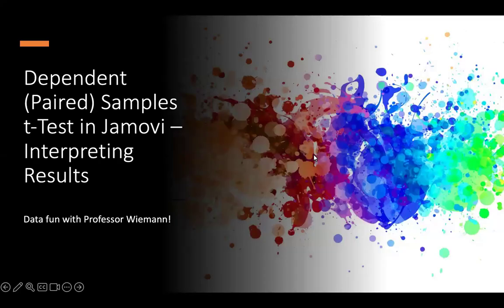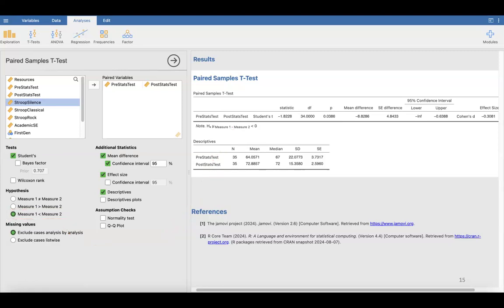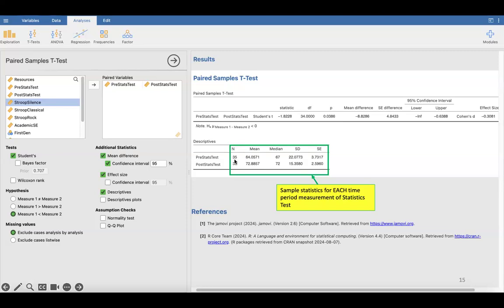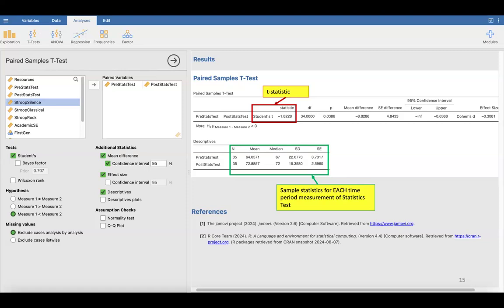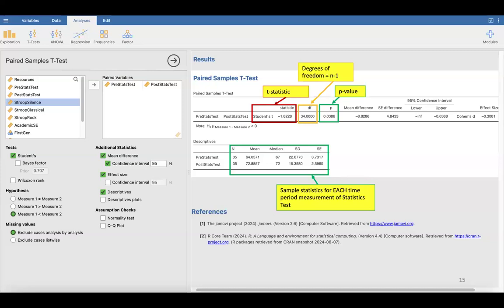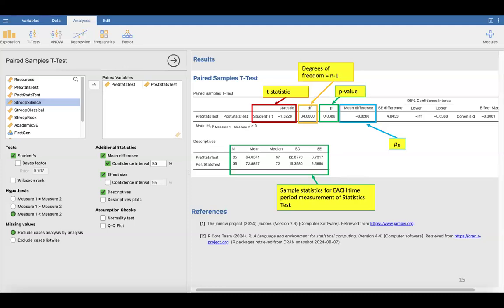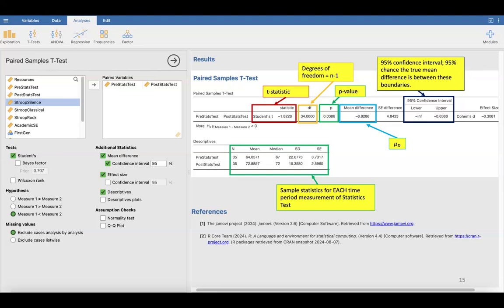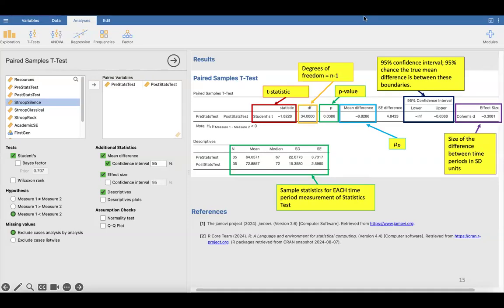Dependent (Paired) Samples t-Test in Jamovi – Interpreting Results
This video reviews the Jamovi output for an dependent (aka paired or related) samples t-test including descriptive statistics for each measurement of the DV, effect size, confidence intervals, and the t-test results.